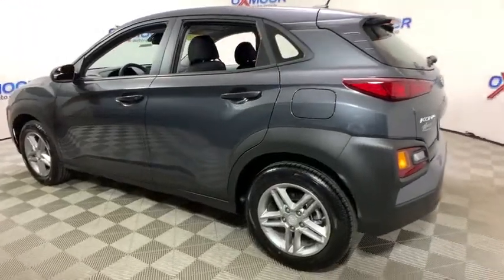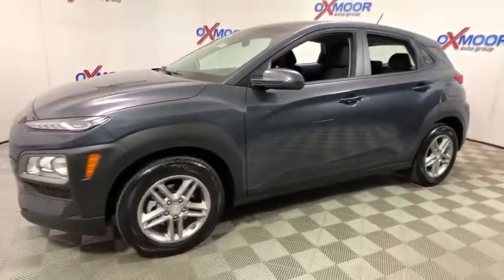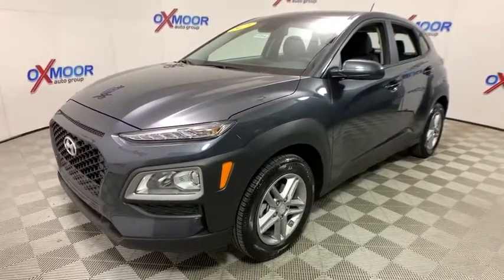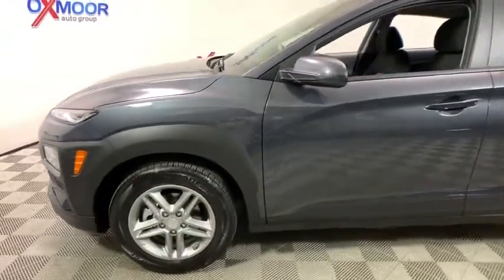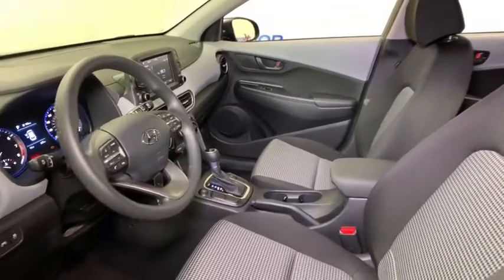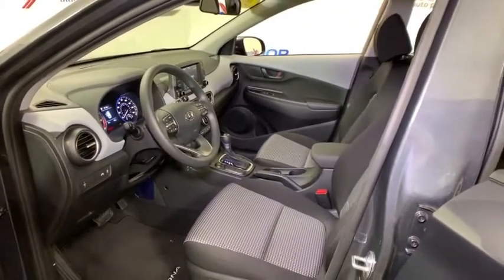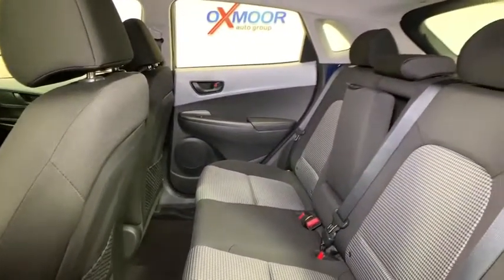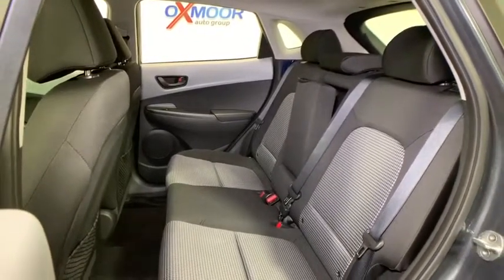2019 Hyundai Kona at Oxmoor Hyundai | Louisville & Lexington, KY H11911A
Thunder Gray U 2019 Hyundai Kona available in Louisville, Kentucky at Oxmoor Hyundai. Servicing the Lexington, Elizabethtown, KY, New Albany, IN, Jeffersonville, IN area.

Oxmoor Hyundai
8107 Shelbyville Rd

Certified. Hyundai Kona SE Clean Carfax - 1 Owner, ALLOY WHEELS, 1-OWNER, REAR BACK UP CAMERA, BLUE TOOTH TECHNOLOGY, HYUNDAI CERTIFIED!!!, VEHICLE SERVICED AND DETAILED, LOCAL TRADE!!, STEERING WHEEL MOUNTED RADIO CONTROLS, Kona SE, 4D Sport Utility, 6-Speed Automatic with Shiftronic, Thunder Gray, Gray/Black w/Cloth Seat Trim, Option Group 01. Odometer is 9000 miles below market average! 6-Speed Automatic with Shiftronic 27/33 City/Highway MPG